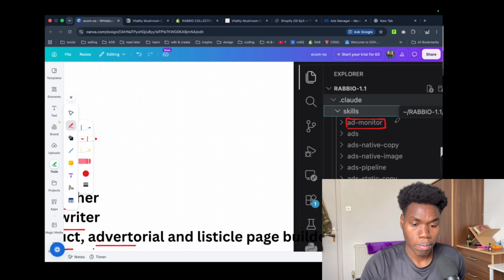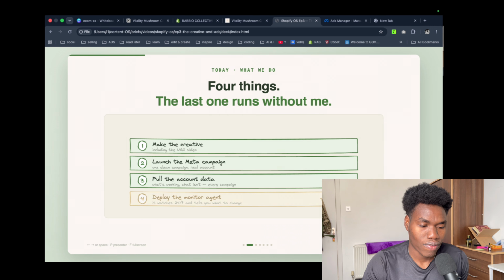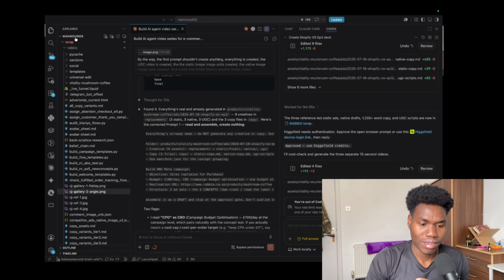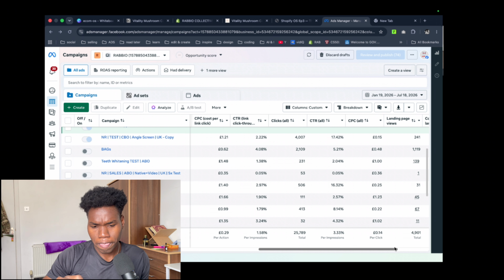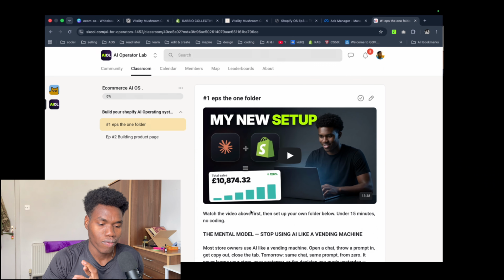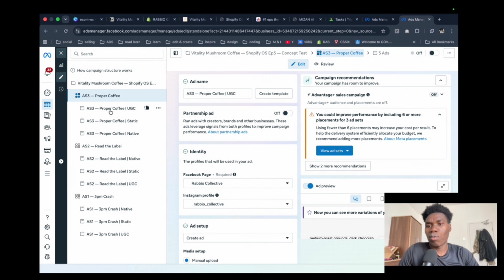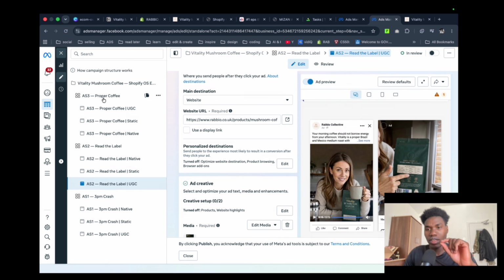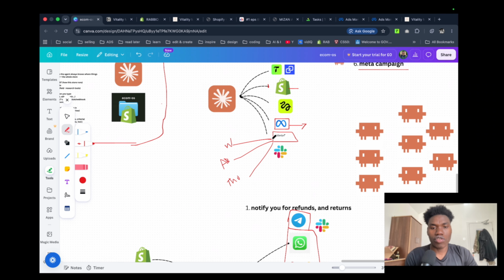I automated my ad creative with Claude + Higgesfield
I gave an AI agent my real Meta ad account and a budget, then let it create the ads, launch the campaign, and audit where my money actually went.

Episode 3 of the Shopify OS build: one research spine becomes 9 ads (static, native, UGC), one live Meta campaign, an account-level diagnosis, and a 24/7 monitoring agent, with approval before anything spends.

Chapters
00:00 Connecting Meta to my eCom OS
01:37 The research behind every ad
03:45 9 ads, 3 formats: static, native, UGC
06:33 My £3,000 ad account disaster
08:09 I let Claude audit my ad account
11:02 Claude launches the live campaign
11:23 Reviewing the AI-generated ads
14:40 The agent that watches ads 24/7
16:04 What's next: email flows